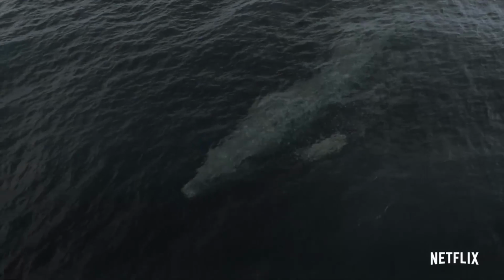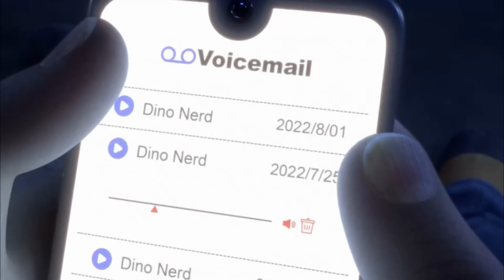HOW CHAOS THEORY CREATED A NEW TIMELINE FOR JURASSIC WORLD! - Explained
Jurassic World Chaos Theory's timeline has messed around with Jurassic World Dominion's place in the Jurassic Cinematic Universe. So today we're here to explain the NEW Timeline for Jurassic and how Chaos Theory implemented something new!